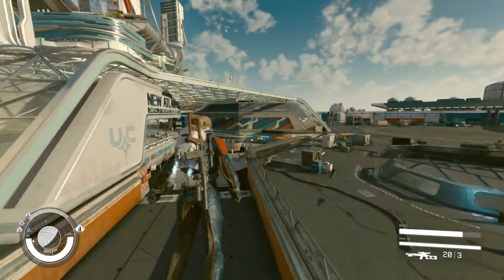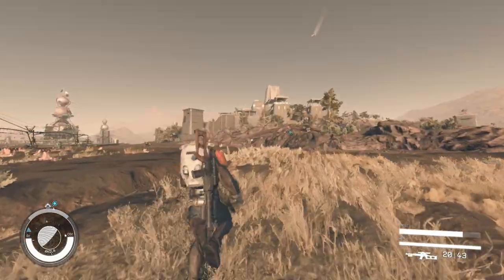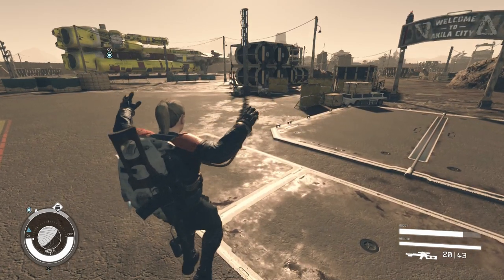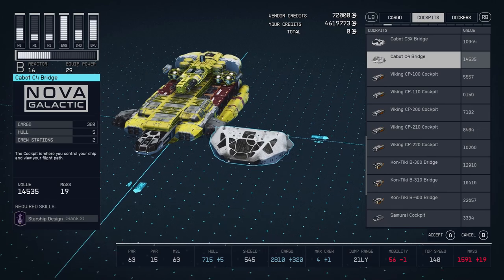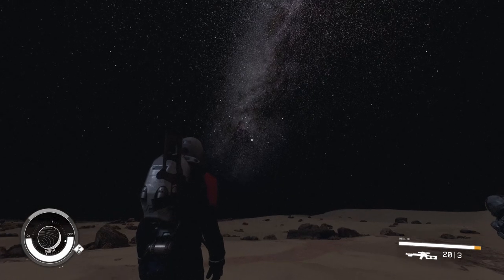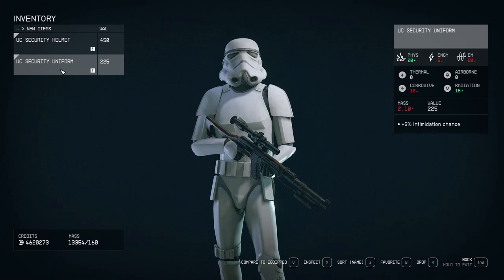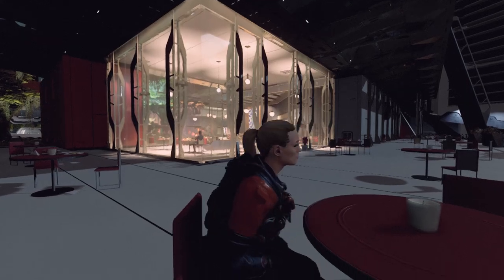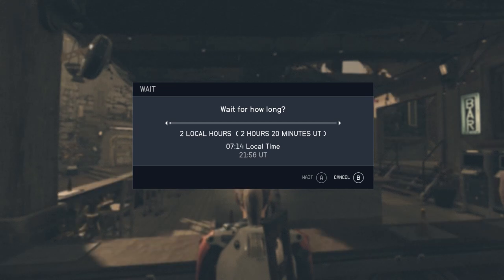Best Mods Starfield | Download these Starfield Best Mods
Right now these are the best mods Starfield has in my humble opinion.